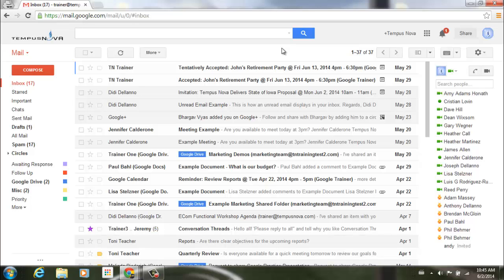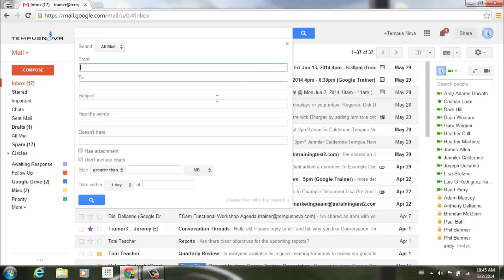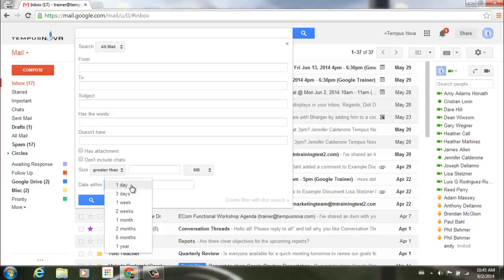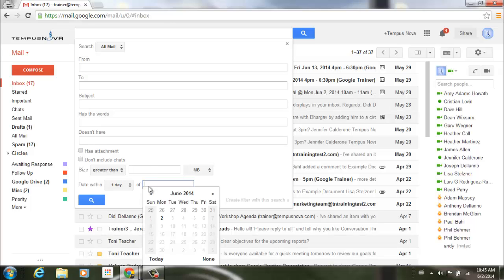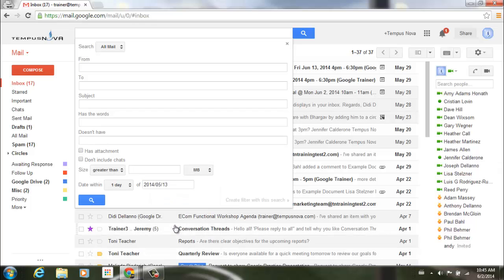New date picker in Gmail advanced search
A date picker has been added to the advanced search function in Gmail, making it easy for users to select a date by which to refine their search.